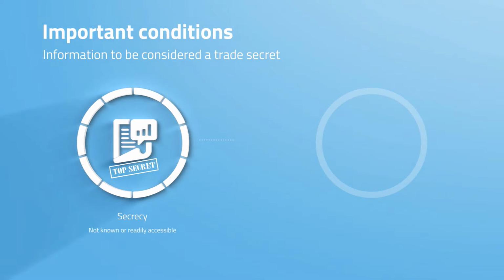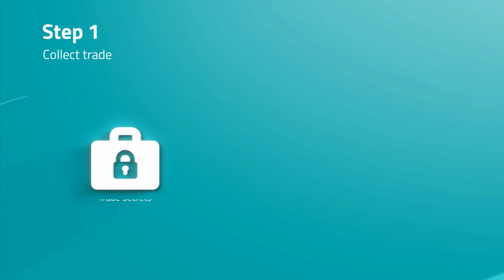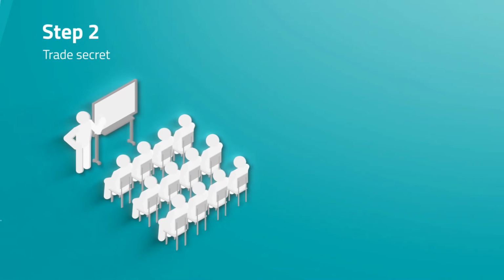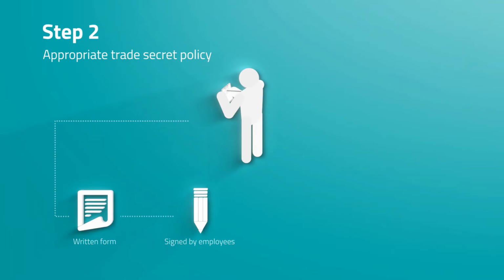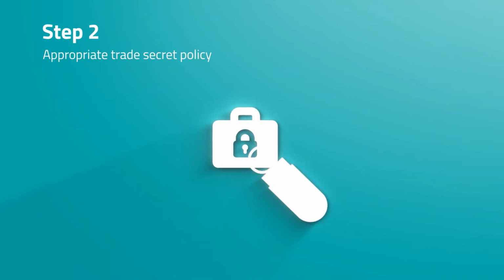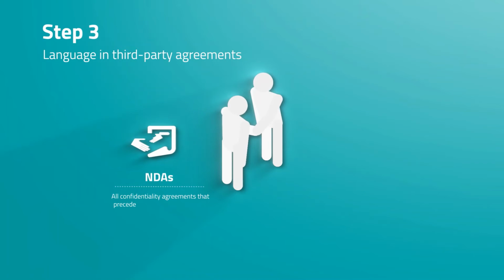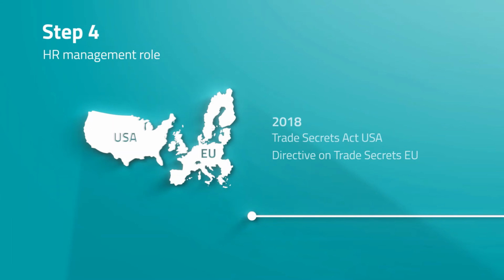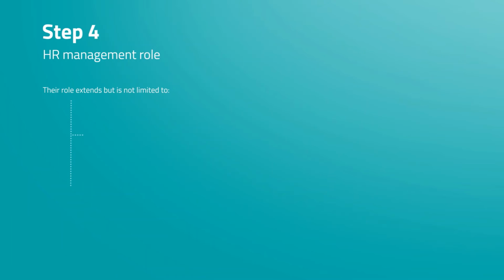IP in 3 November 2019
With this series titled 'IP in 3', we aim to shed light on various topics related to Intellectual Property and how they could prove to be important to your business.This time we look into what constitutes ‘reasonable steps’ with regard to protecting trade secrets and how you can go about ensuring that a trade secret remains secret while also being able to utilise them in business transactions.